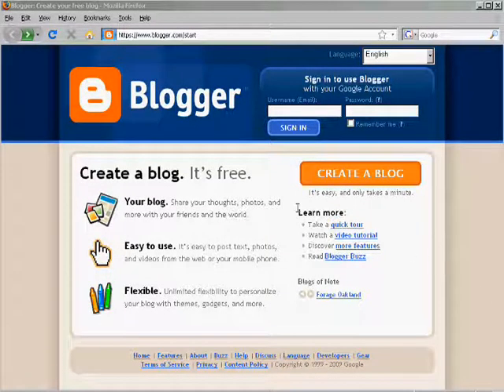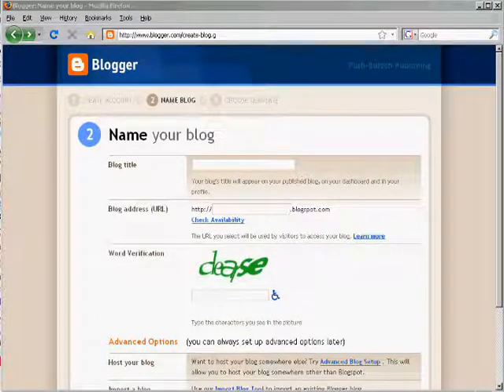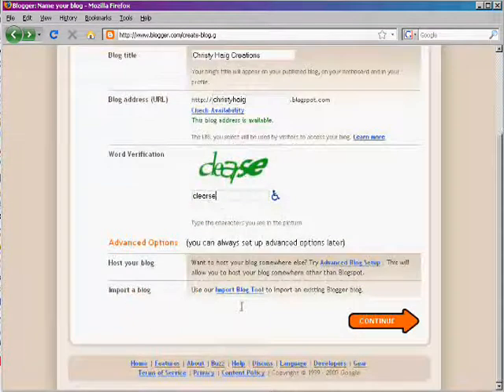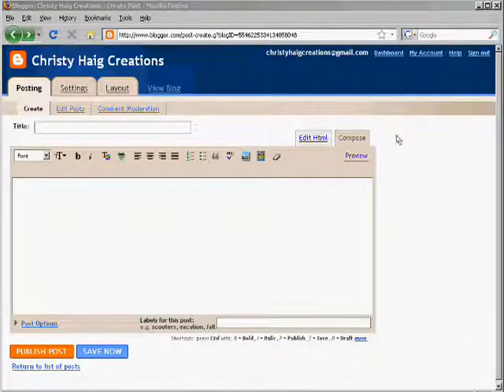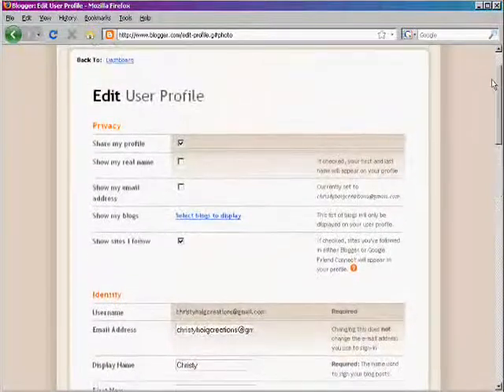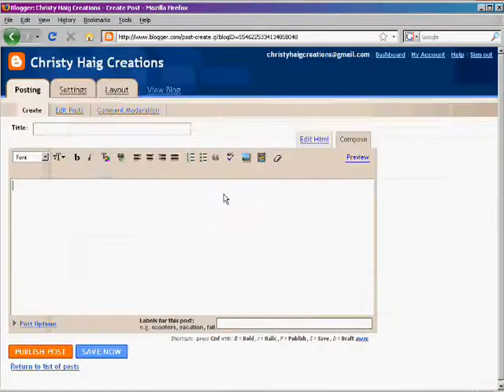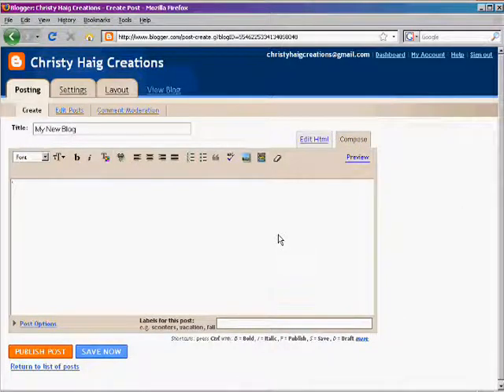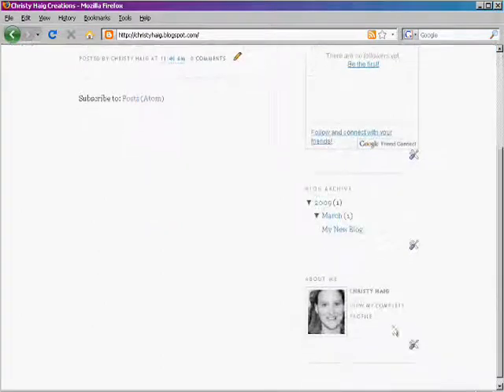Create A Blog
Learn how to create your own blog for free using Blogger.  Then join us in customizing your blog!